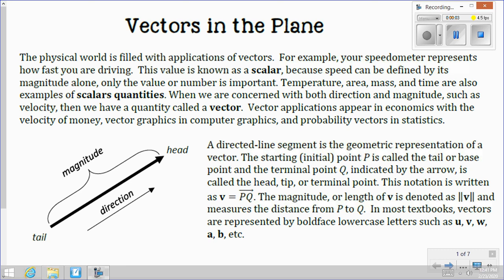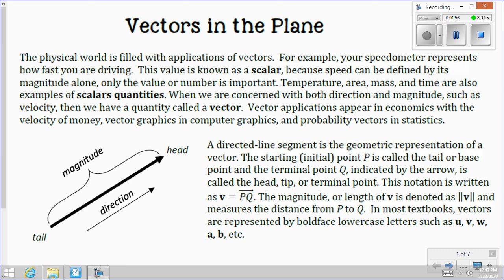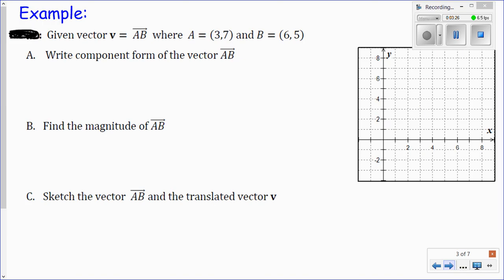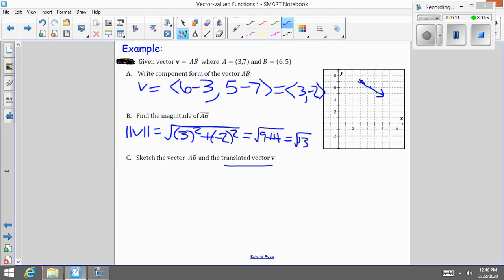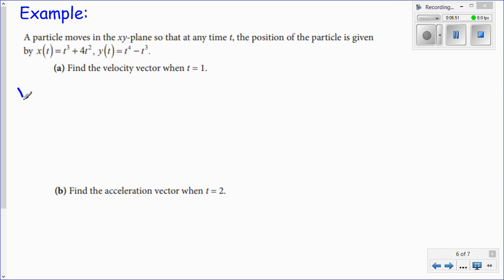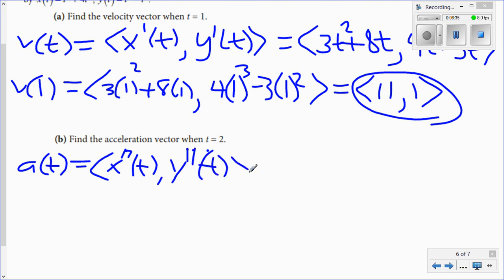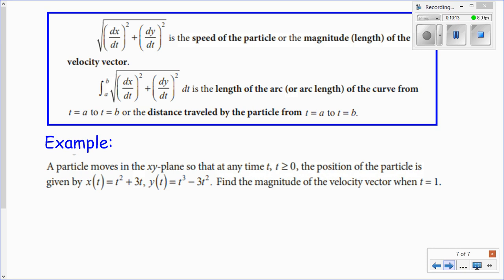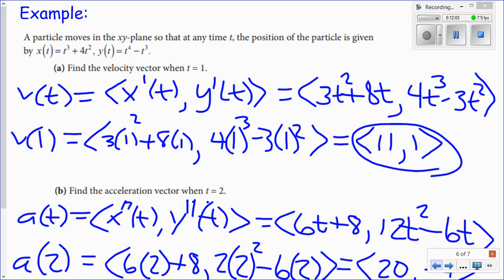Vectors and Vector valued Functions